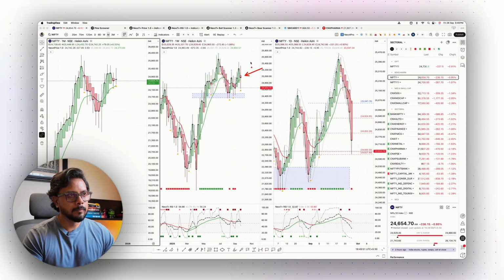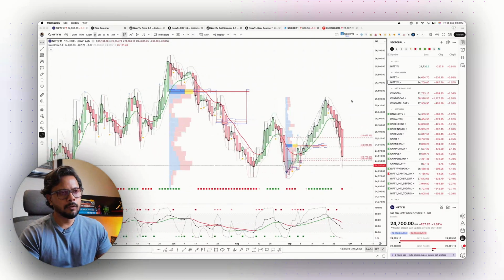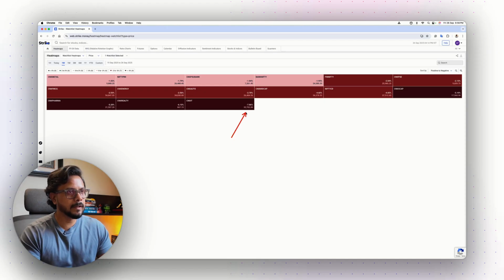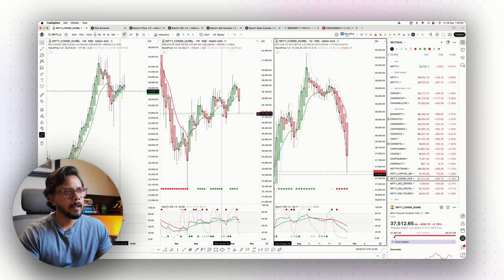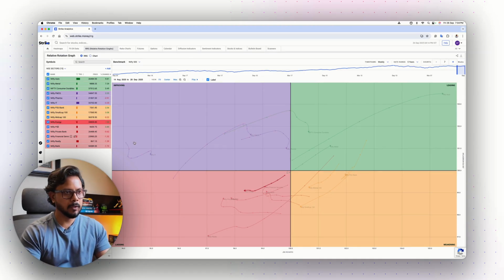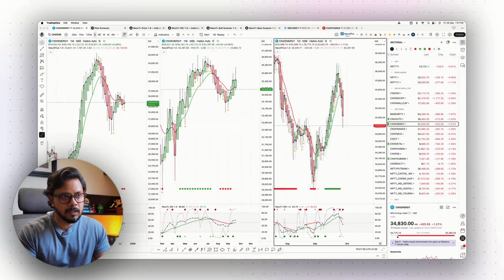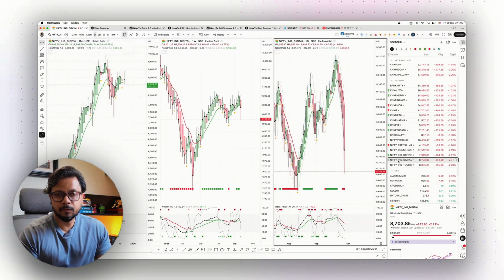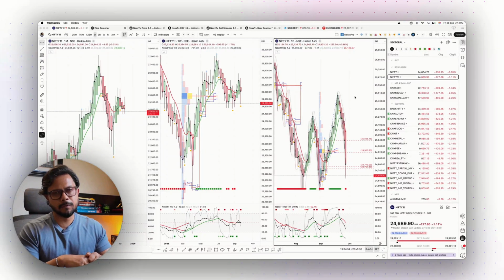NIFTY MELTDOWN: 6 Red Days Straight—What Next?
Six consecutive red closes on the Nifty50 and selling intensity is rising. In this end-of-week market analysis, we break down multi-timeframe charts (monthly/weekly/daily) with Heikin Ashi, Next RSI, State of Flow, Volume Profile, and a 7-week RRG review to find what’s still working—and what to avoid.

Key takeaways

Nifty50: Near 100% retracement of the last up-leg; daily trend down; weekly clarity lost. Watch selling slowdown (Heikin Ashi transition → small bodies → green without lower shadow).

Levels to watch (Futures): Last week’s high ~25,400 as first reclaim; follow-up control zone ~24,600–24,700.

Broader market: CNX 500 / Midcap / Smallcap mirror Nifty—weekly “okay-ish,” daily weak. Best to wait for stabilization.

RRG (7 weeks):

Leaders: Auto (ATH; bullish but cooling), Metals (strong trend; look for pullback entries).
Weakening: PSU Banks (still structurally strong; watch for fresh momentum), Midcap/Smallcap (do nothing until slowdown signals).
Lagging: Bank Nifty/Private Bank/Finance = make or break; breakdown risk if weekly lows give way, otherwise watch for bounce-then-decision. Realty weak (avoid chasing shorts now). Energy & PSE: potential polarity retests—watch for reversal signals.
Improving: FMCG & Pharma disappointed (failed breakouts; daily weak). IT turned lower—short on rises only after bounces.

Strategy: This is a trader’s market—be selective, don’t pre-empt, and book faster on short-term gains. Long-only traders: wait for selling to slow before acting.

✅ Ready to Level Up Your Trading? Start Here 👇
 Join NexxtPro – My Signature Trading Course & Community
🎯 Learn powerful strategies, access proprietary tools, and grow with like-minded traders.

📲 Download the Nexxt App & Learn Anytime, Anywhere

📈 Free Market Insights & Daily Analysis